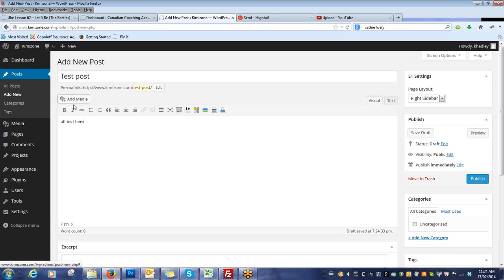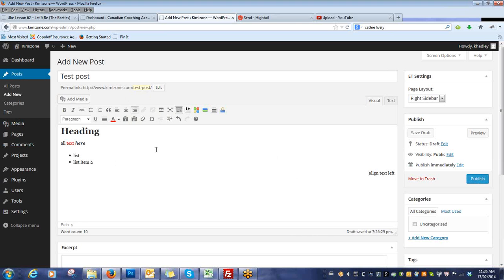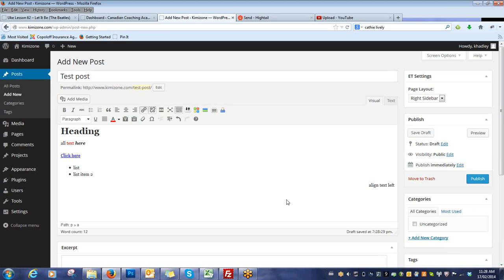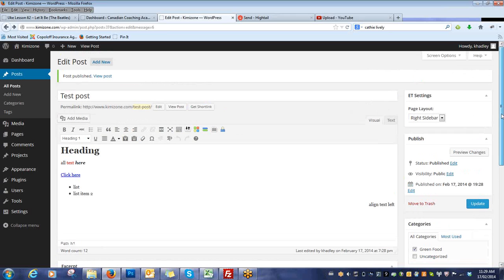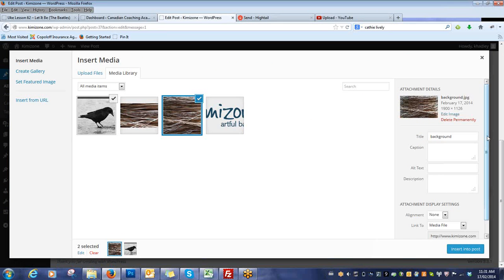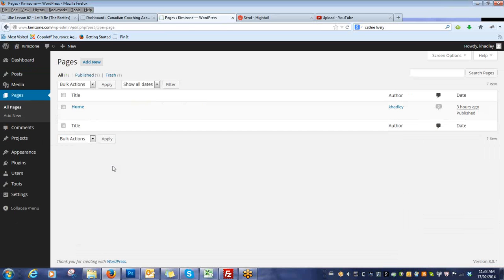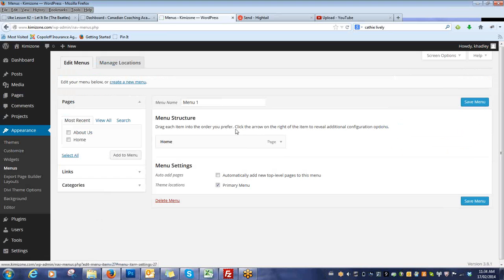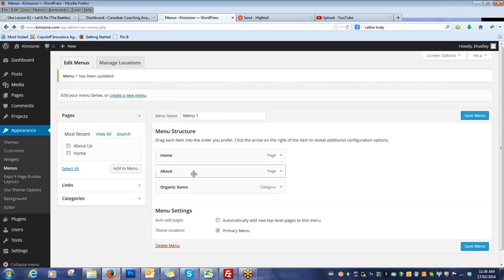Wordpress posts, pages and menus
how to work in pages, posts and pages